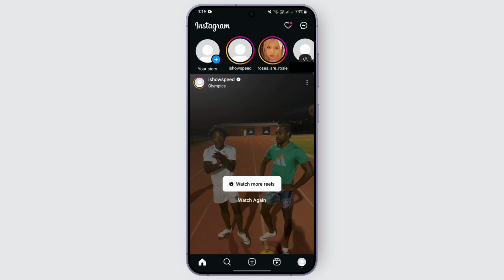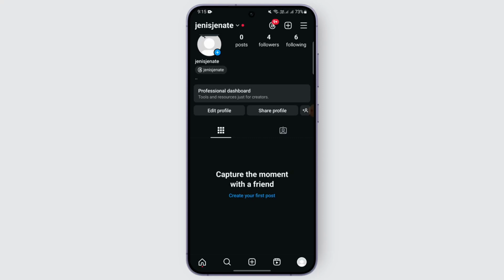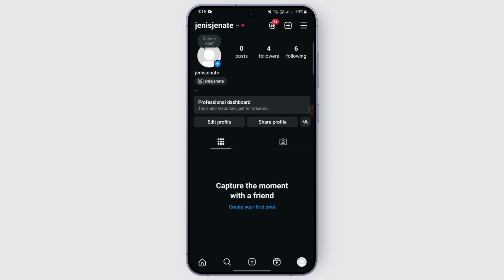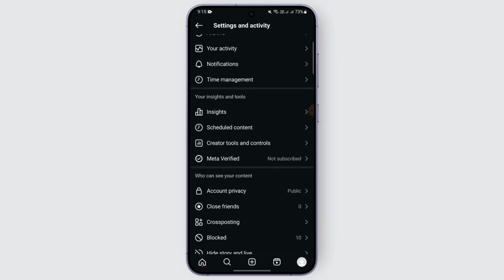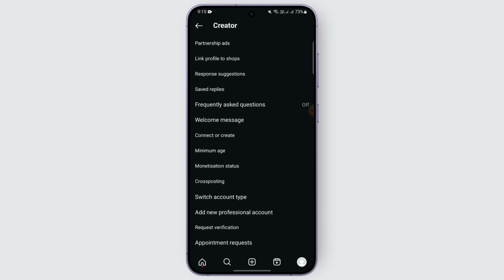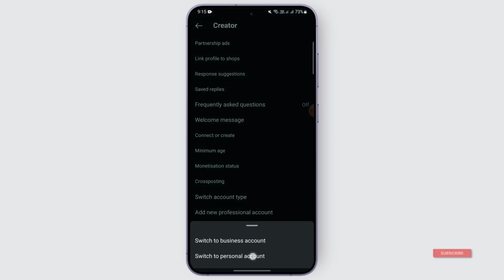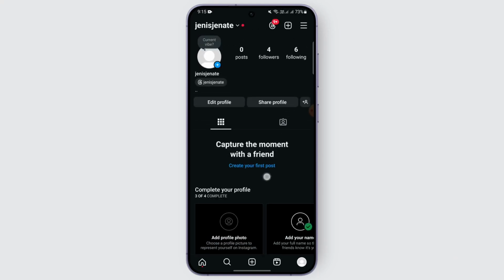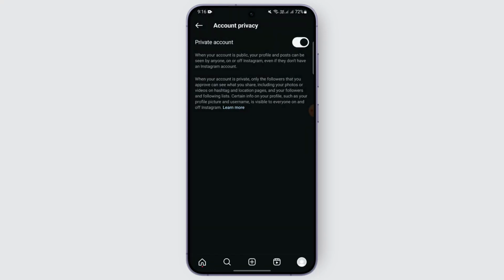How to Fix Creator Account can't be Private on Instagram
Learn how to fix the issue of a Creator Account not being able to be set to private on Instagram with this straightforward guide! This video will explain why Instagram Creator Accounts are public by default and show you how to switch to a personal account if you need privacy. Whether you're asking, "Why can’t I make my Creator Account private on Instagram?" or need tips for switching account types, this tutorial has you covered. Watch now to manage your Instagram account settings for more privacy!

Timestamps:

00:00 Why Creator Accounts Can't Be Private on Instagram
00:10 How to Switch to a Personal Account for Privacy on Instagram